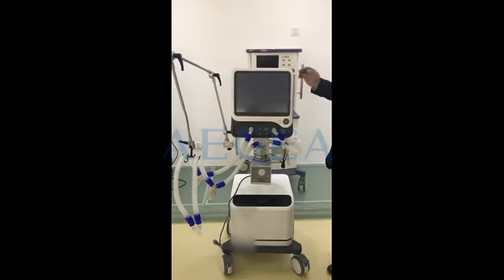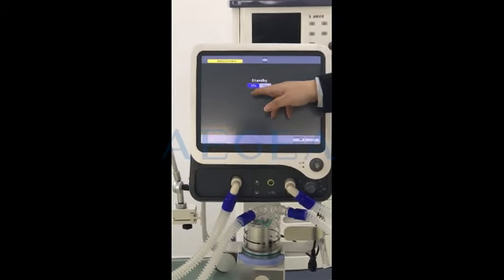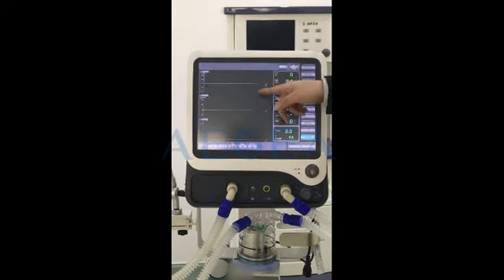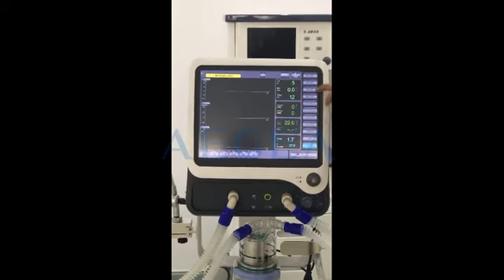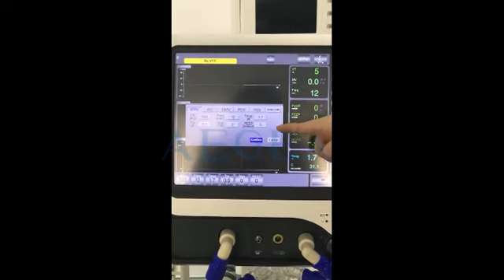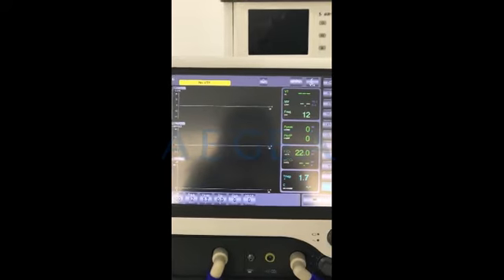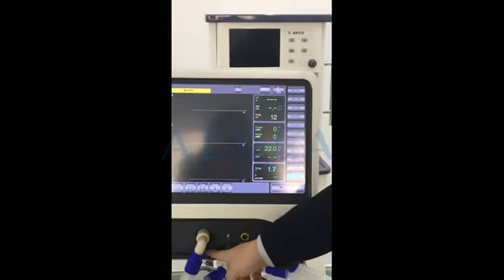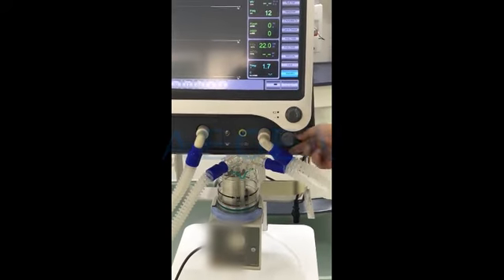Video of AG HXJ03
Briefly introduce how to operate
We took this video to help our customers operate better and easily

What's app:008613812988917